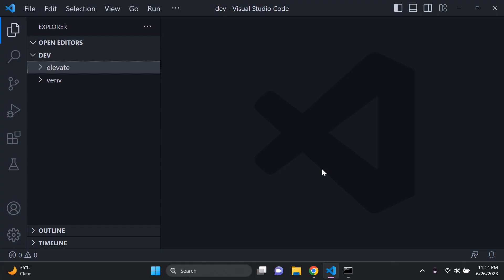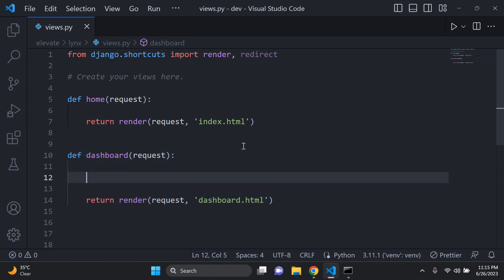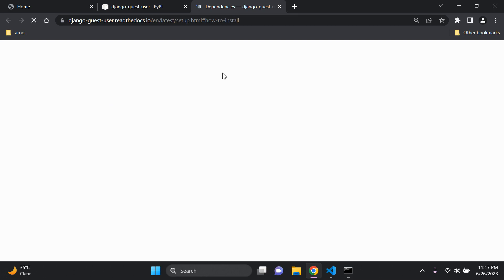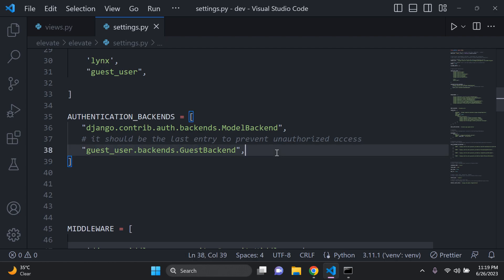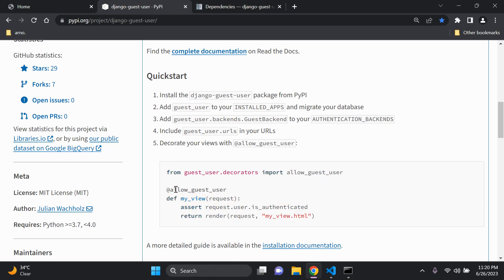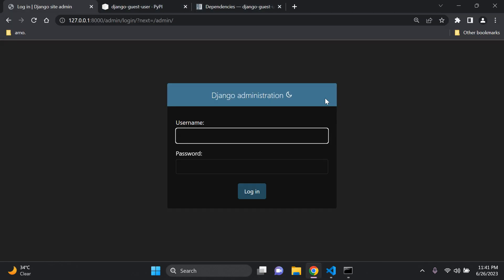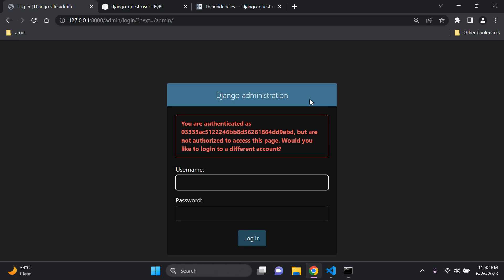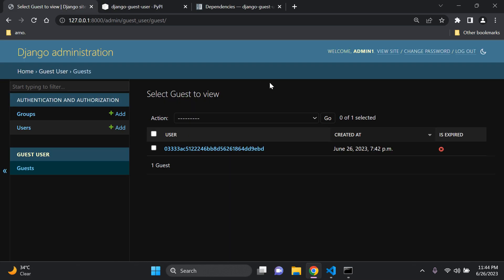Guest user login with Django